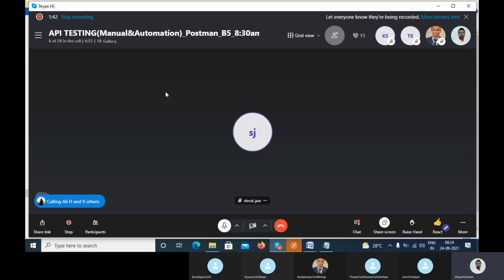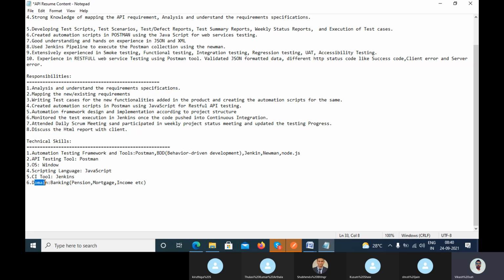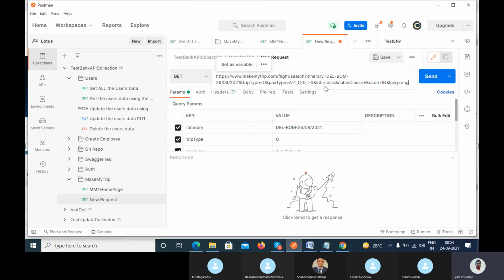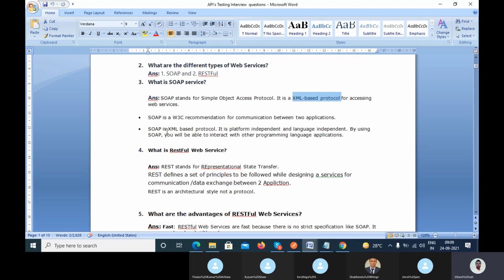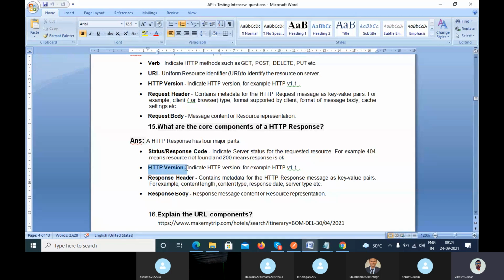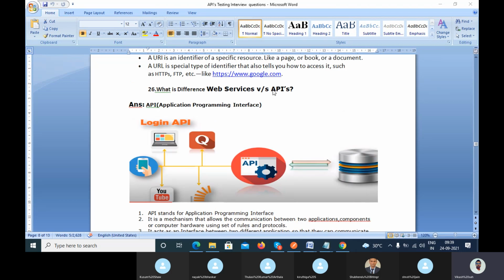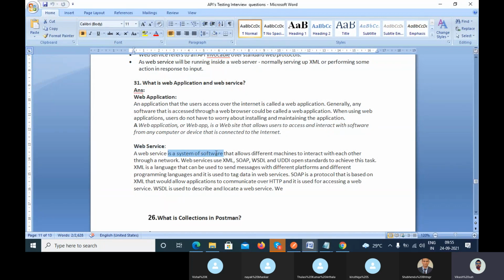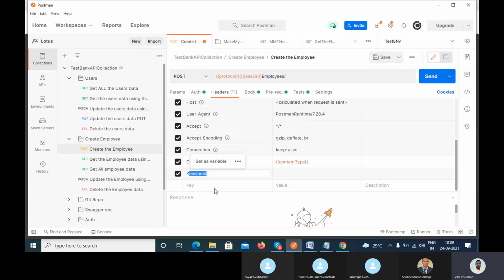Interview Questions and Answers Resume preparations...